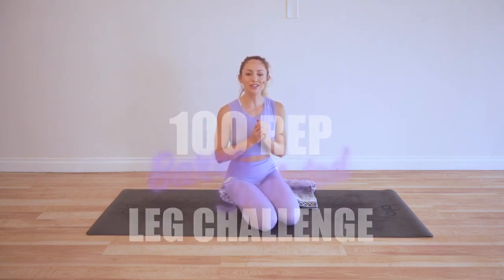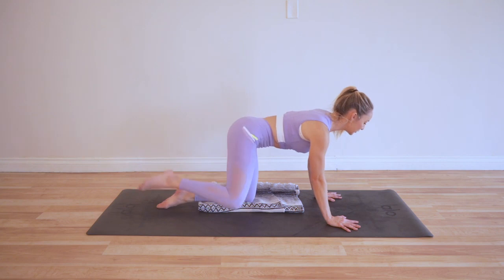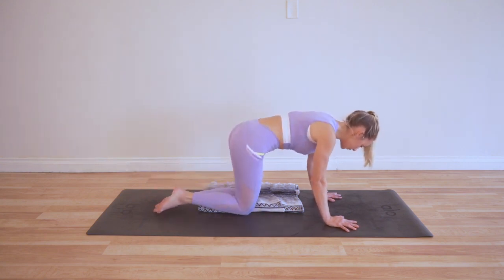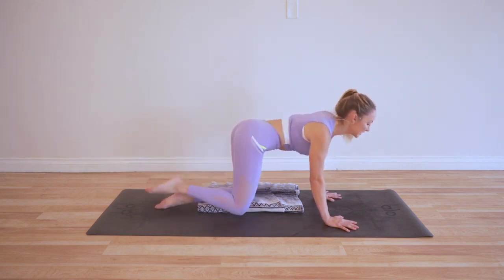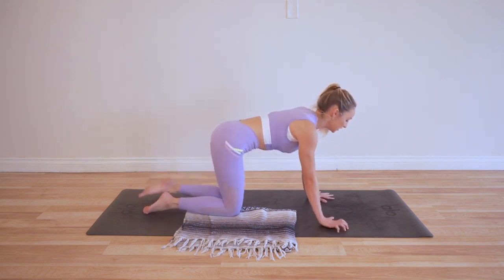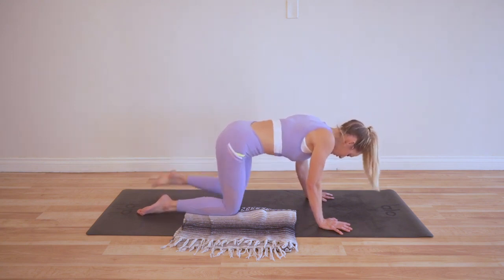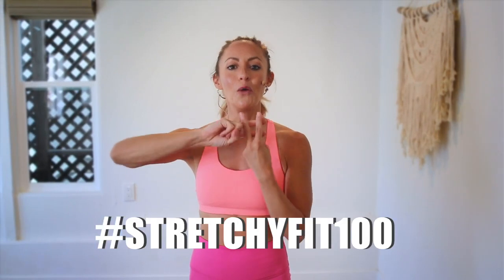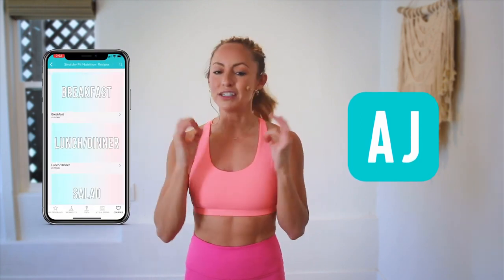GET SCULPTED LEGS _ THIGHS IN 30 DAYS CHALLENGE_ Day 17_ 100 Dalmation Squat_ _StretchyFit100